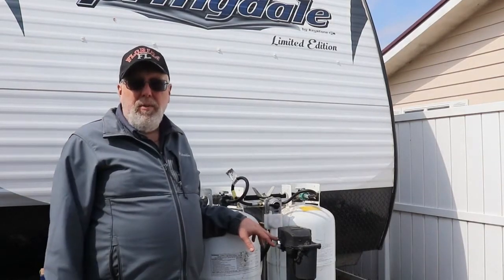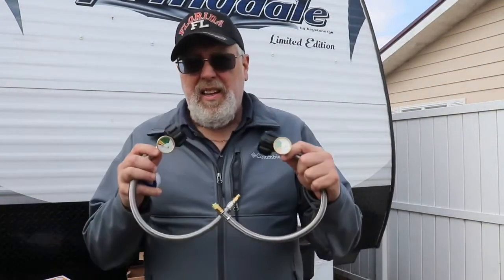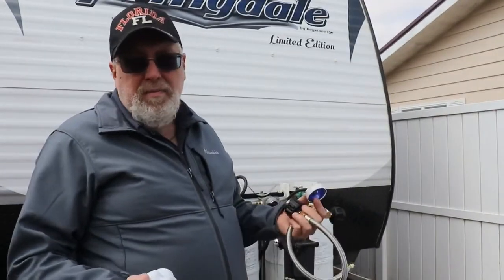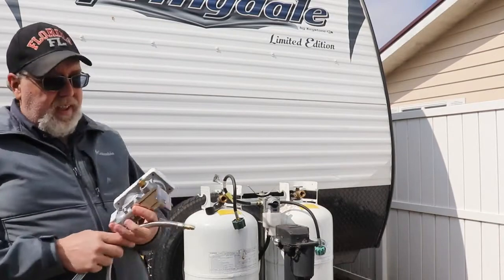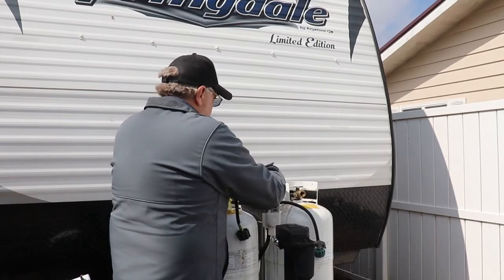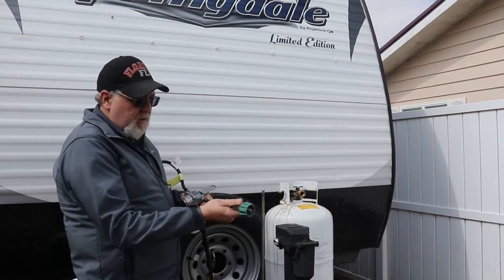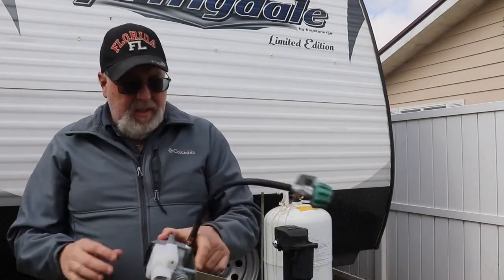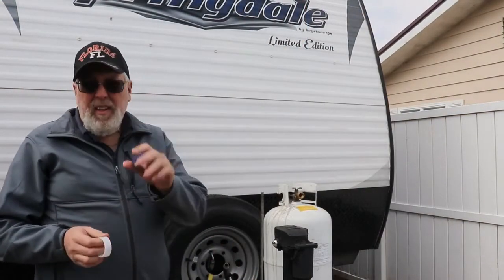RV propane hoses replacement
Come join us as we replace the standard RV propane hoses with Stainless Steel braided. A quick change out using only adjustable wrenches.